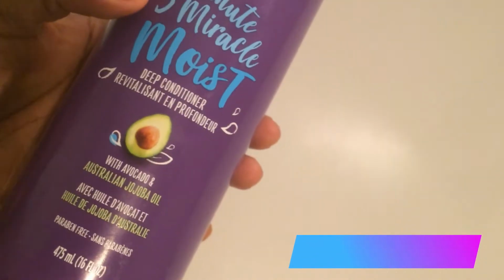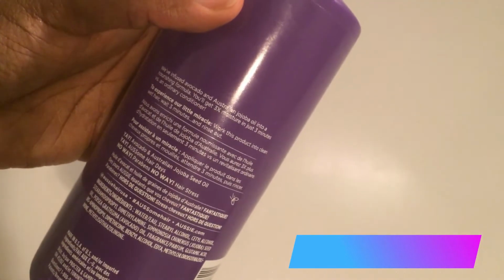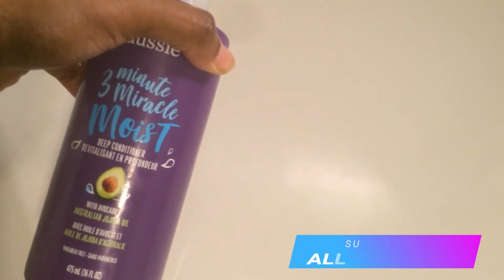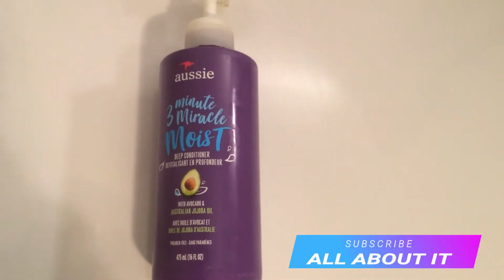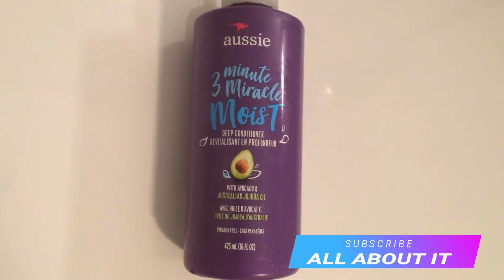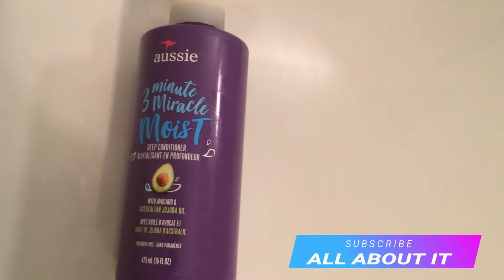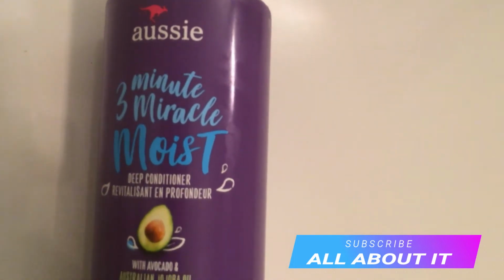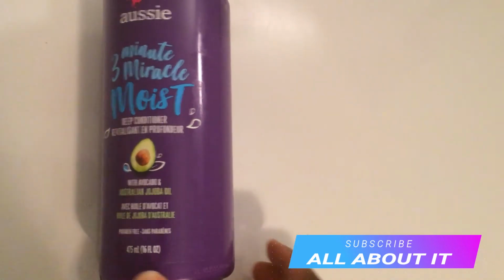Aussie Dry Hair Repair Miracle Moist Review (Aussie Moist on natural 4c Hair)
This is my Aussie Dry HairRepairMiracle Moist 3 Minute Miracle Deep Conditioner review.